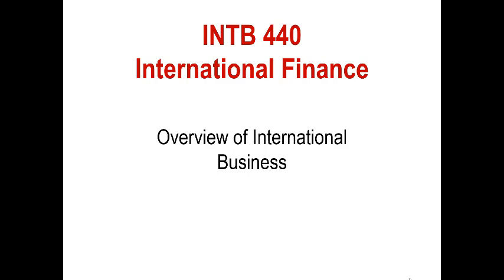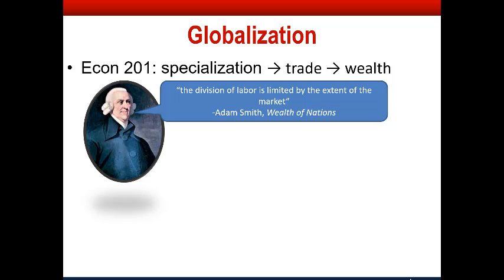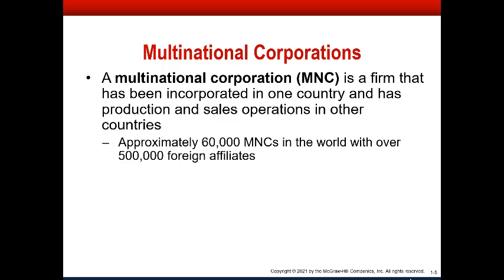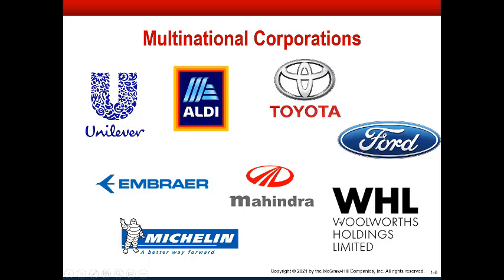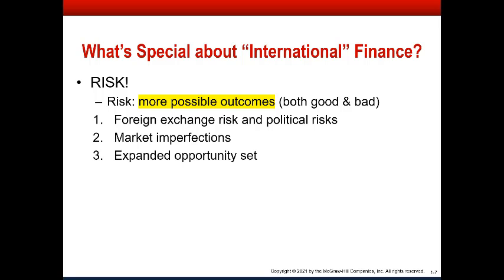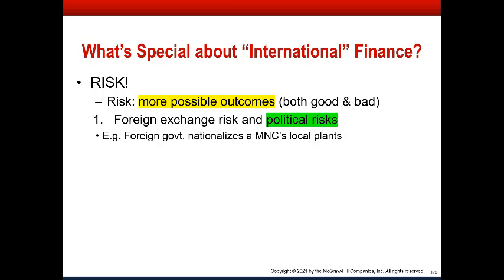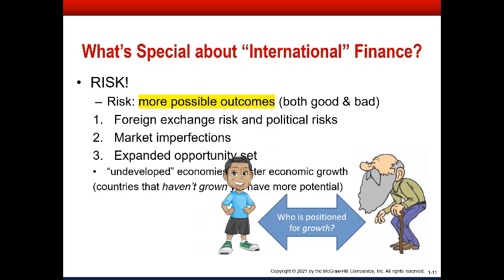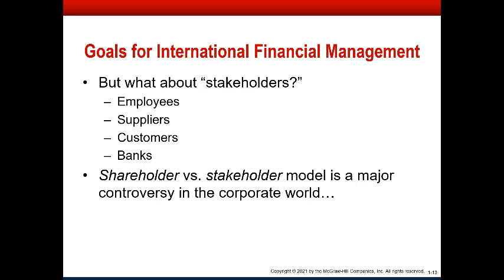Overview of International Business (Ch. 1)